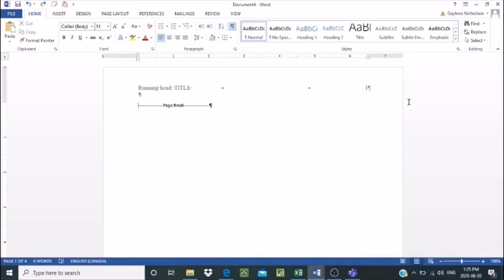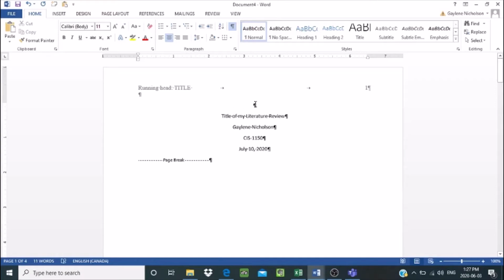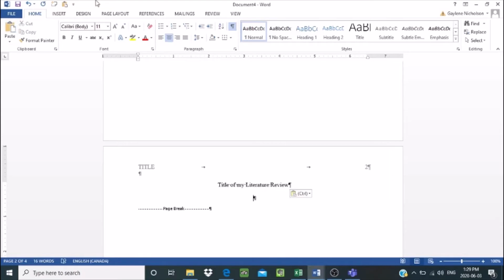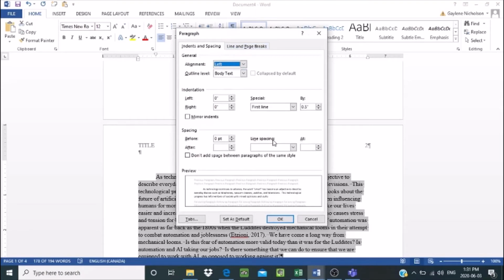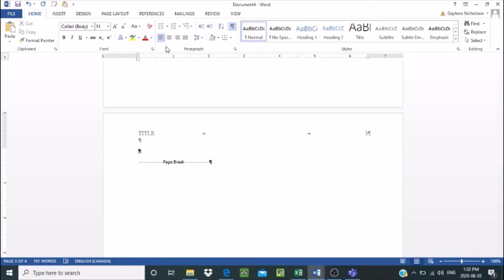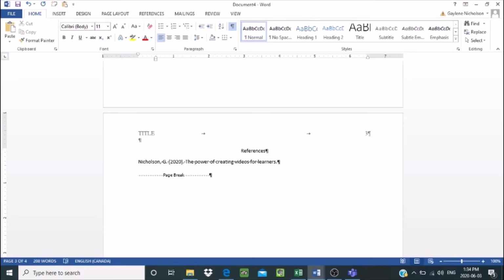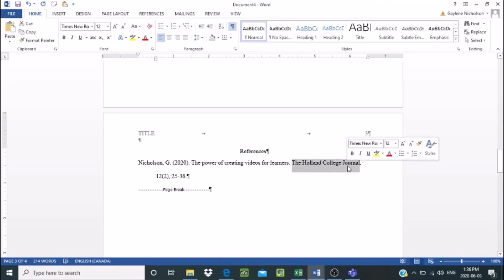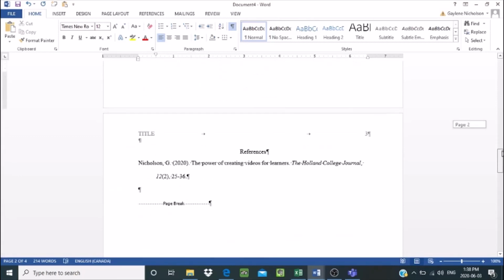Final Formatting of APA Paper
Learn how to apply spacing, font styles, and indents (hanging and first-line) in this video.